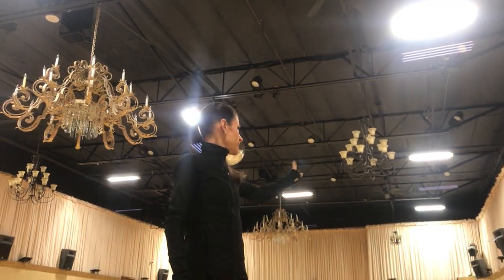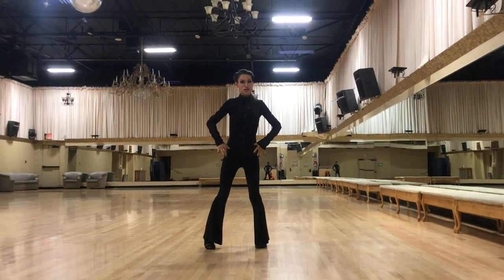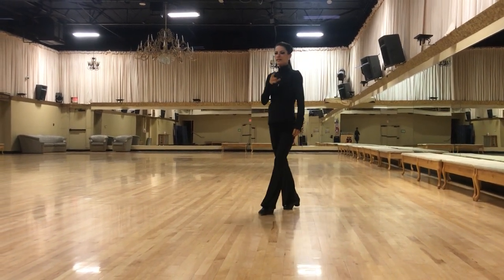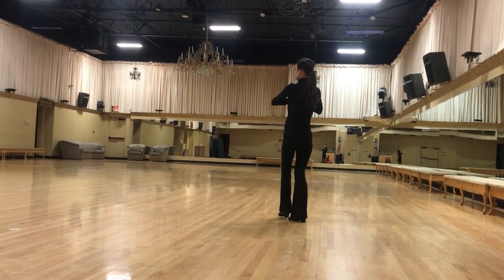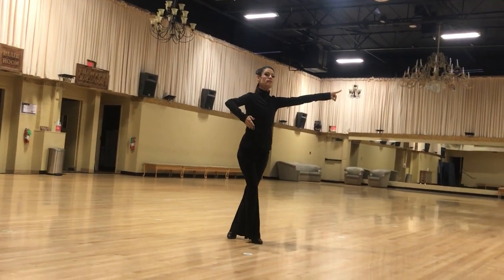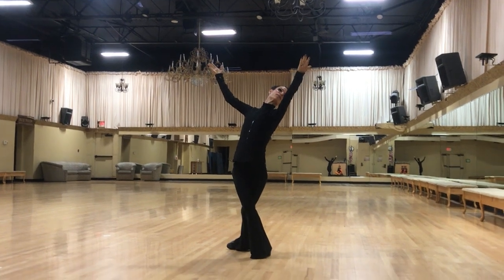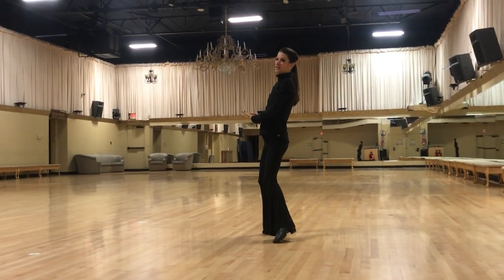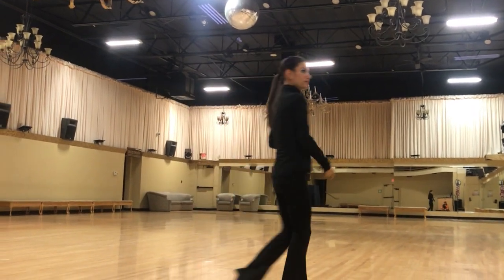How to Dance a Closed Telemark in Foxtrot